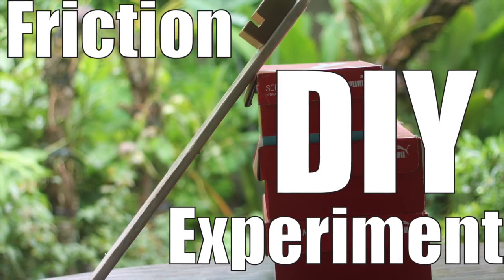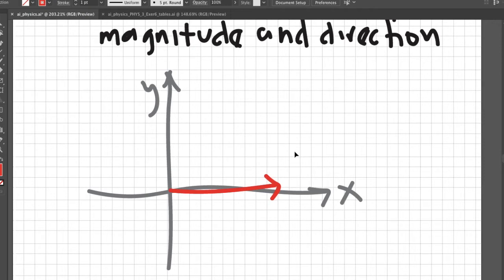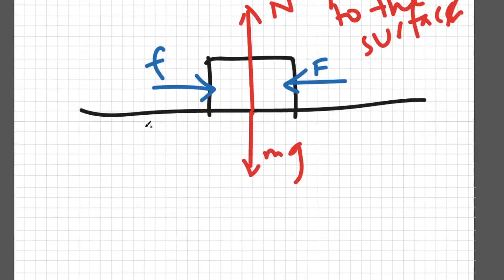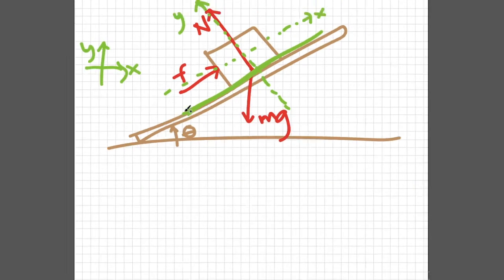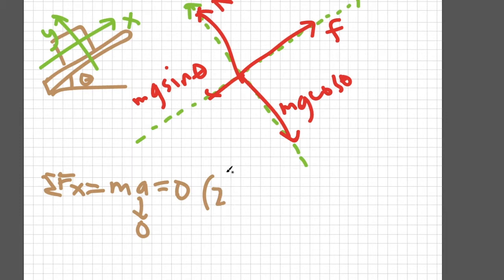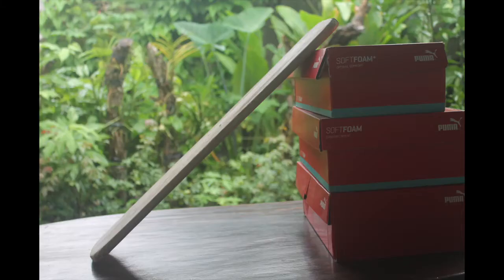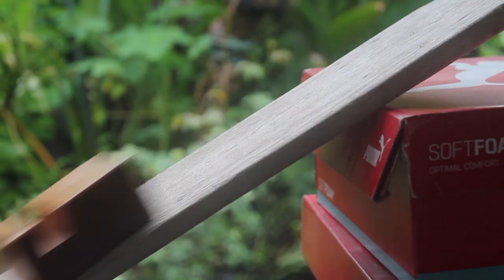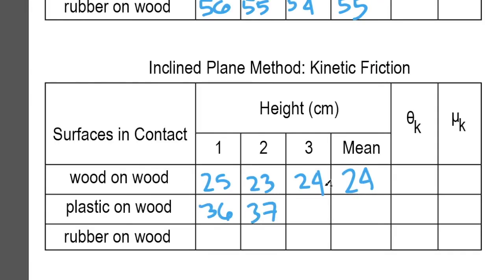Do It Yourself Experiment about Coefficient of Friction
Here's a DIY experiment about coefficient  of static and kinetic friction that can be performed using materials at home.

For colleges and universities, feel free to use this video and the resulting data in teaching.

02:33 - Coefficient of Friction given Angle of Inclined Plane
05:34 - Materials
06:08 - Friction between wood and wood
07:07 - Friction between plastic and wood
07:32 - Friction between rubber and wood